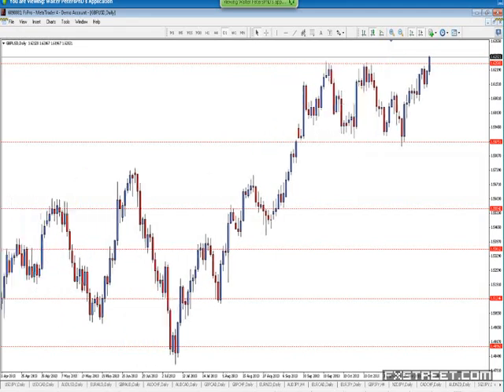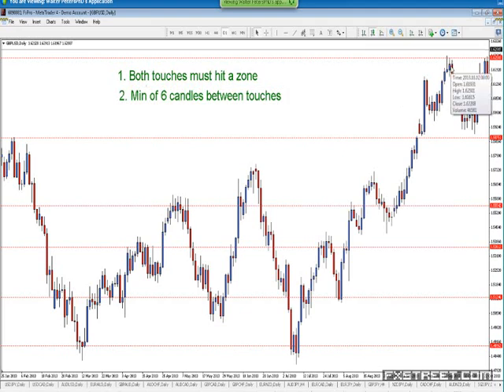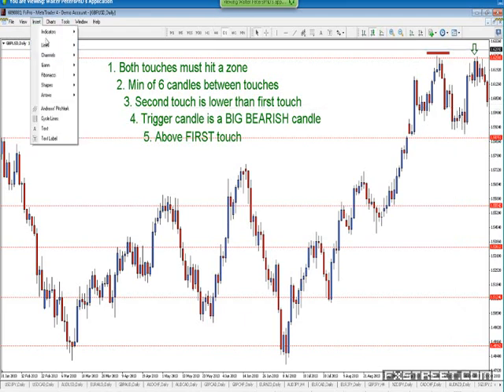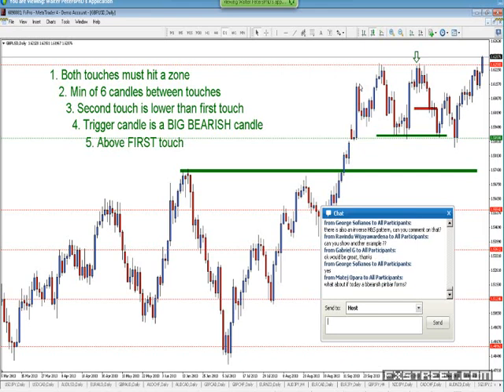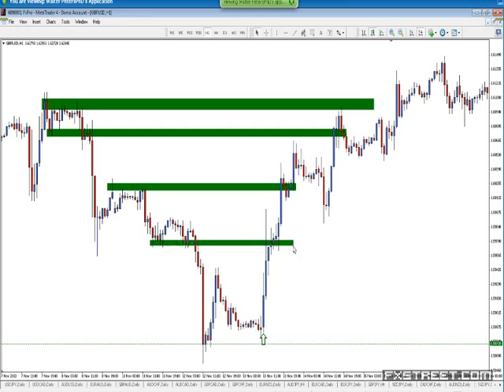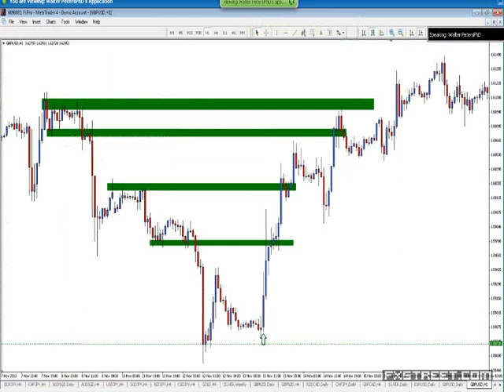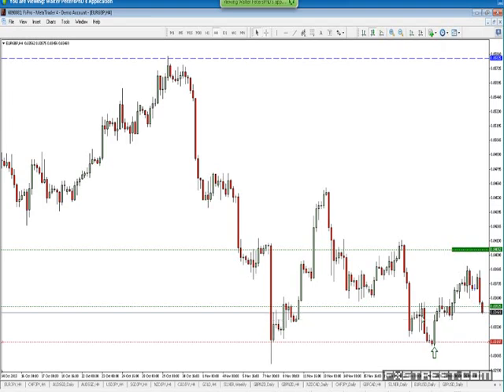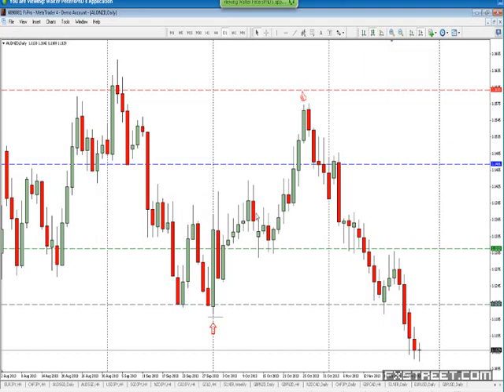Walter Peters: How To Trade Naked Double Tops And Double Bottoms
Date of issue: 27 November 2013. Speaker: Walter Peters. I hope you love trading double tops and double bottoms, because in this session we will look at the rules naked traders employ to find only the best double top and double bottom trades. You will learn why the distance between the tops is important and also what it means when the touches do not match up perfectly (HINT: this is a very good thing!) Bring your live charts to the session so we can analyze the current markets and see if there are any ideal double tops or double bottoms in the market today.